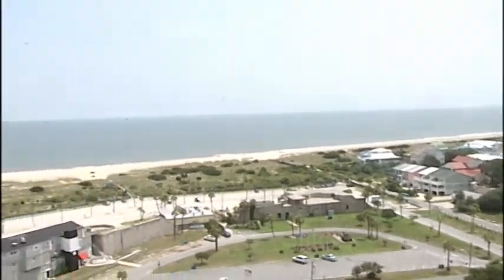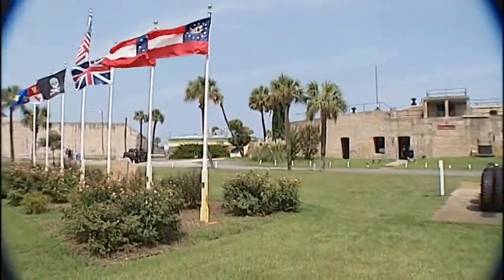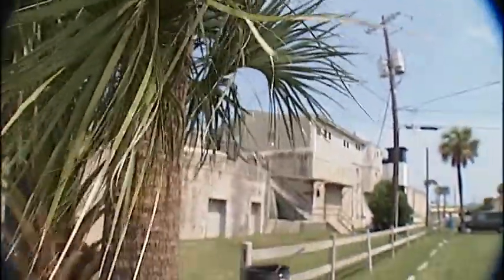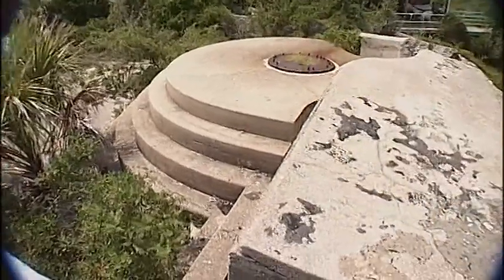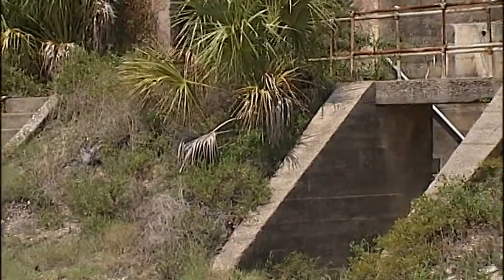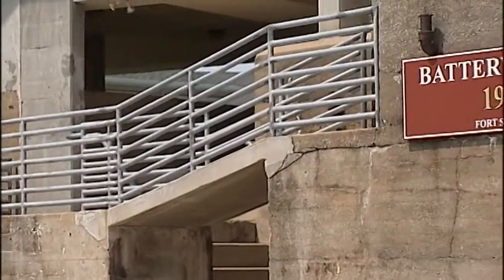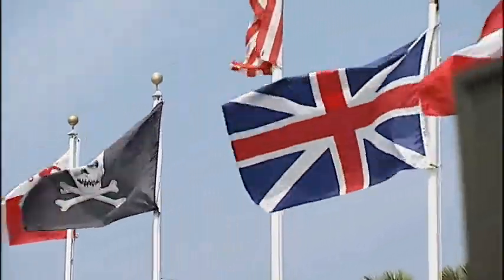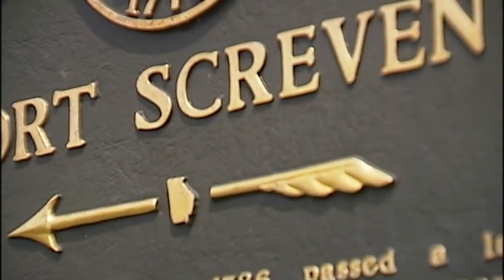6 OUR HOMETOWN FORT SCREVEN PKG